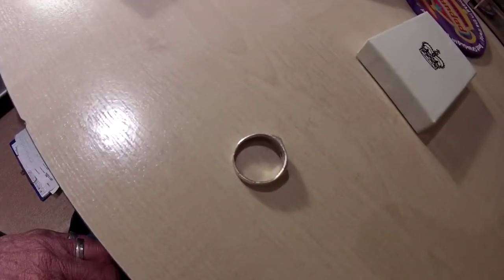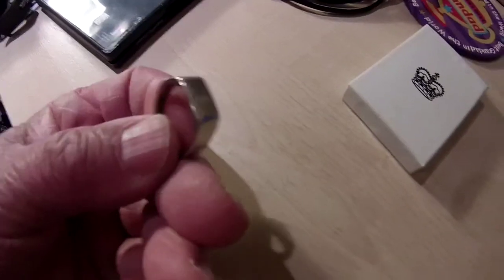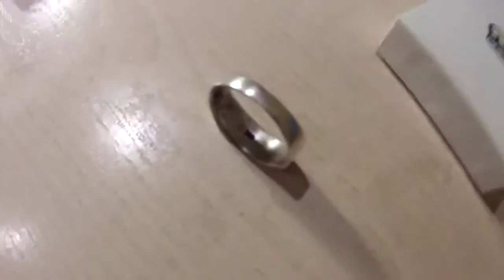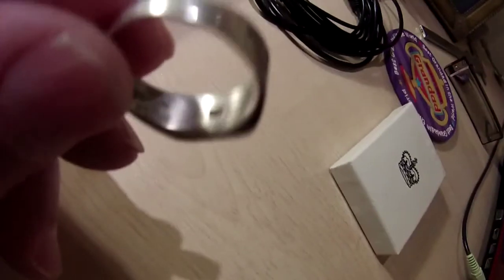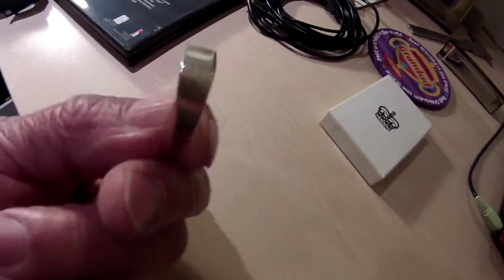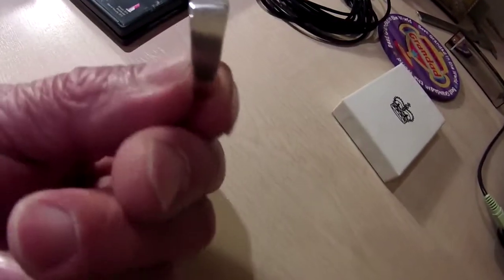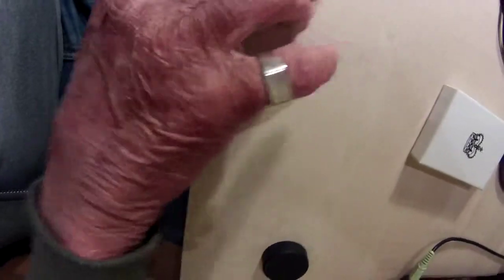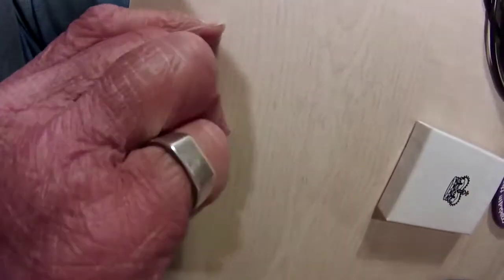Metal Detecting Brighton & Hove Beaches (Earlier find cleaned)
Silver Ring cleaned up nicely.